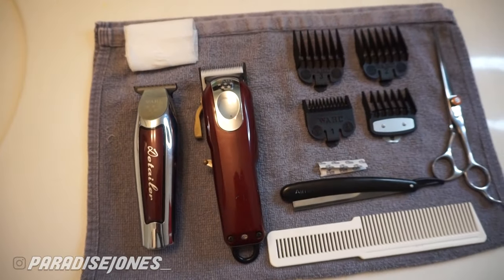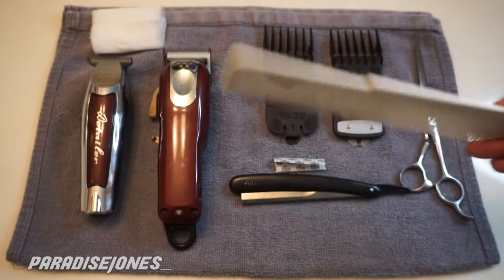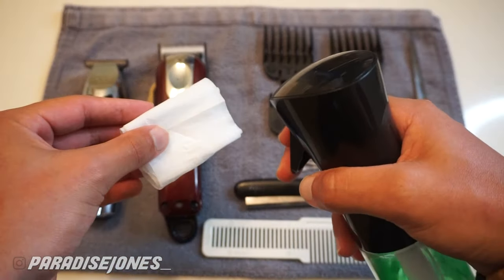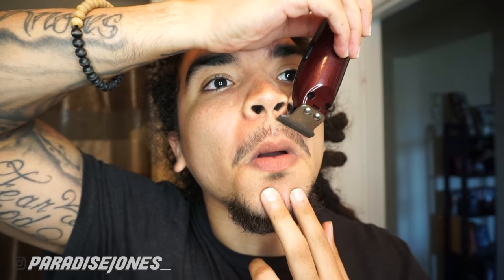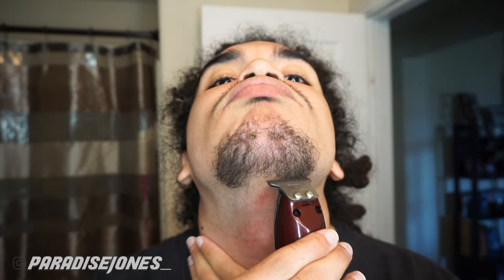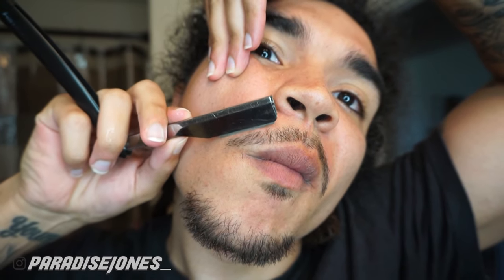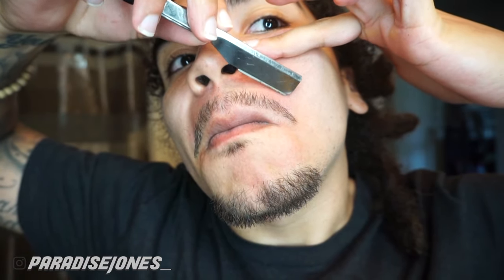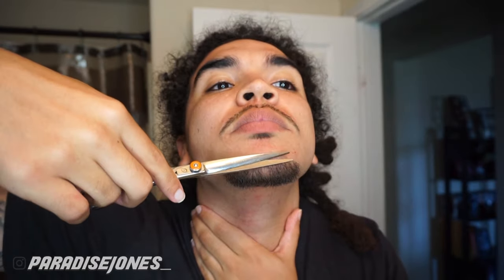HOW TO TRIM YOUR OWN MUSTACHE AND GOATEE | AT HOME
IN TODAY VIDEO IM GOING TO BE SHARING WITH YOU GUYS, HOW I CLEAN UP MY FACIAL HAIR. TIP AND TRICK ON HOW I KEEP MY MUSTACHE AND GOATEE LOOKING FRESH WHILE I'M AT HOME!